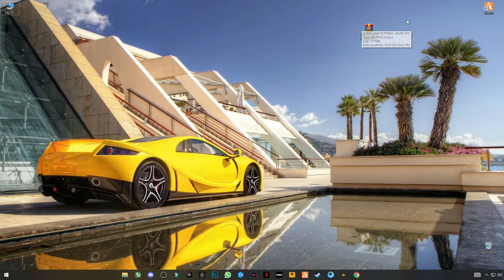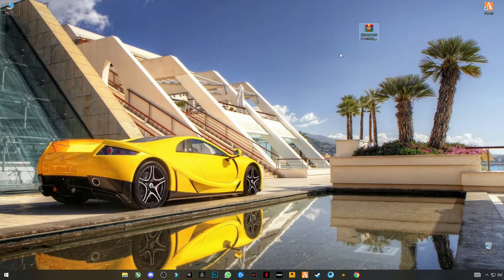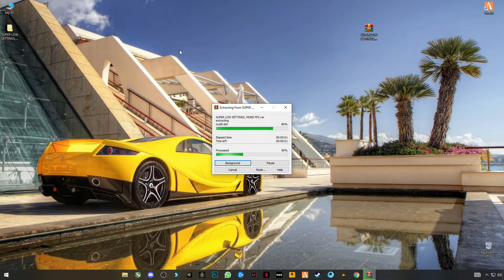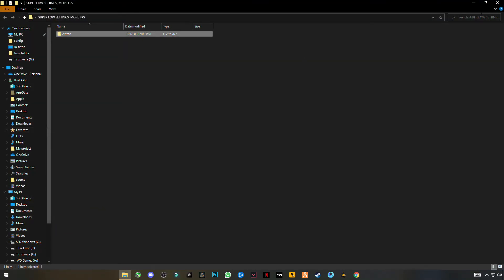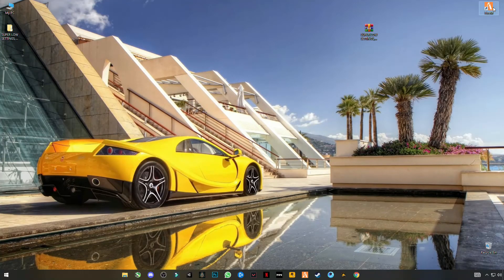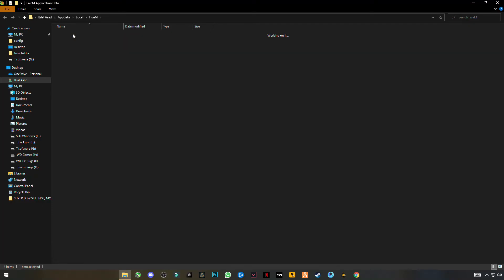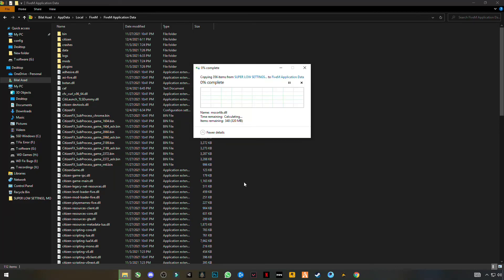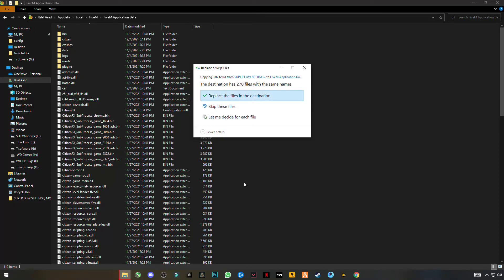FiveM (GTA V) - How To Fix Lag | Super Low Setting Boost FPS & Performance! | Apple Blue Sky FPS++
RAM:   8 GB ddr3 1600 MHz
Windows: 10 pro 64 bit
GPU:   R9 270 2gb AMD Dataland
Moniter: 60 Hz
Power supply: 500 mw